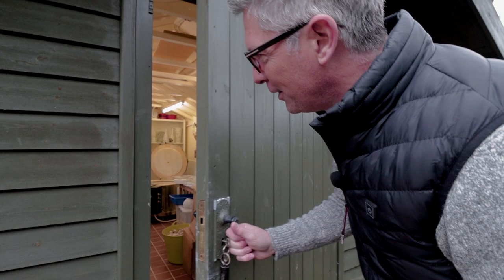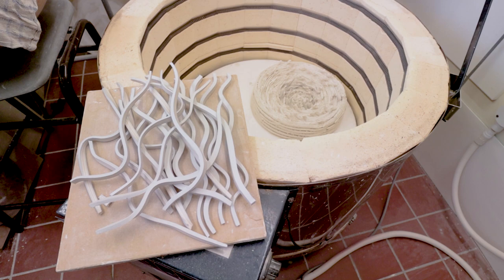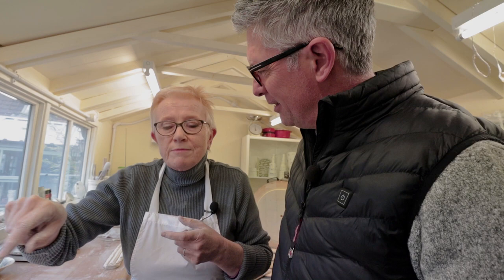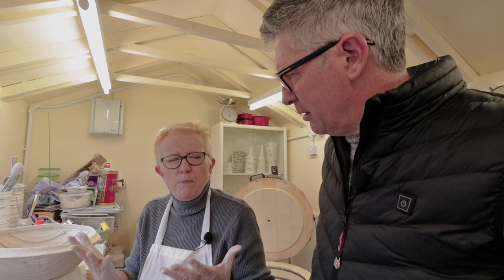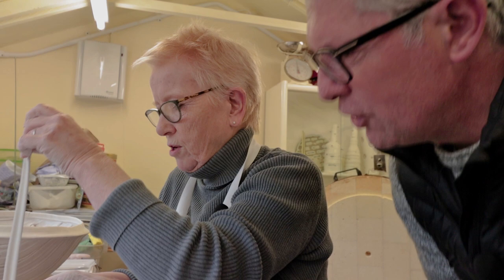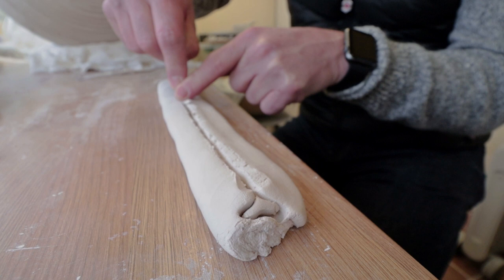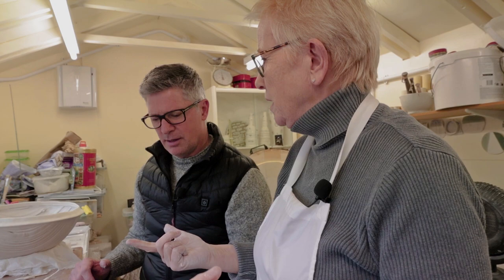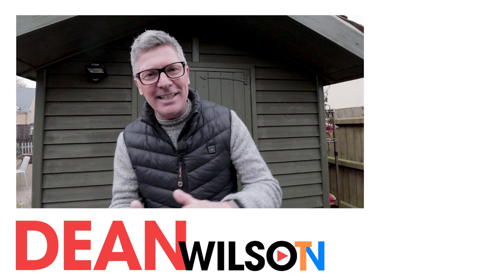You Won't Believe What I Found In Her Shed! InYaShed - Episode One: Kathryn Hearn | DWTV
Follow the creative mind of Kathryn Hearn below!